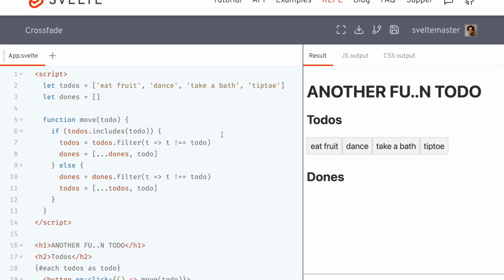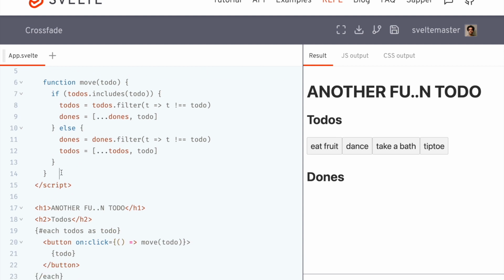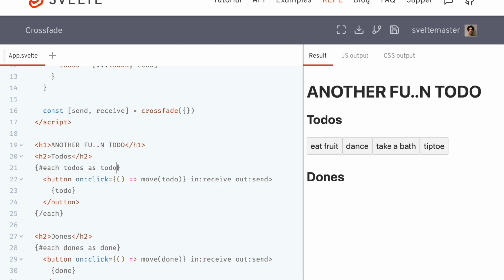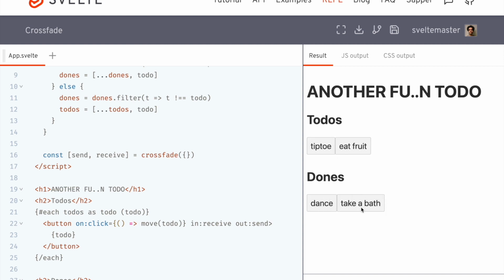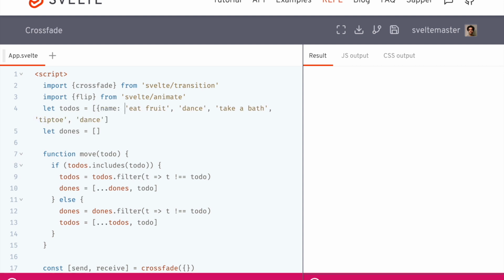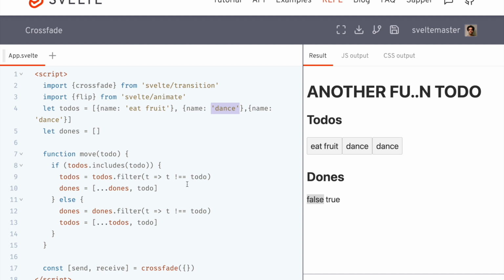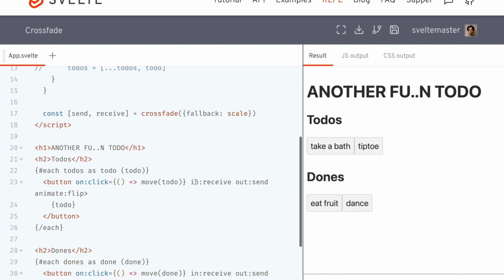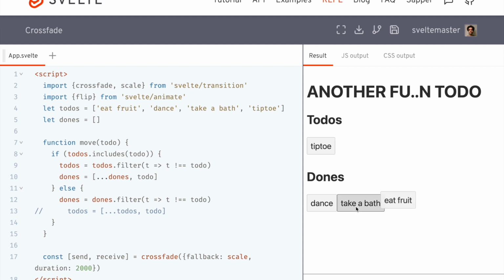Svelte - Crossfade Transition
Ohhh cool transition! Make things fly from one list to another. Also called "deferred transitions".